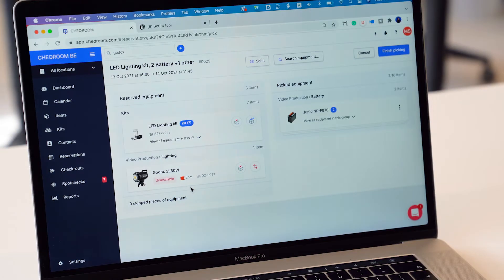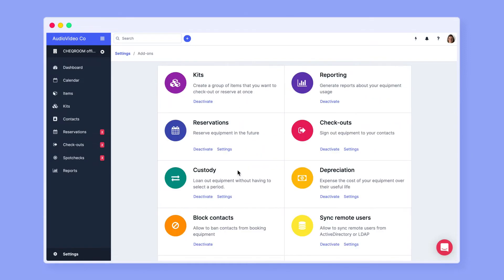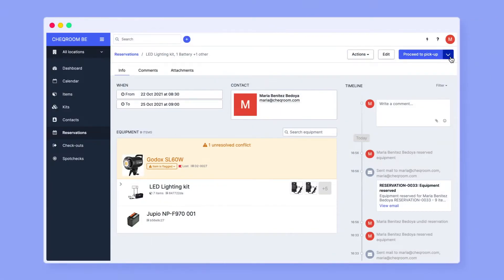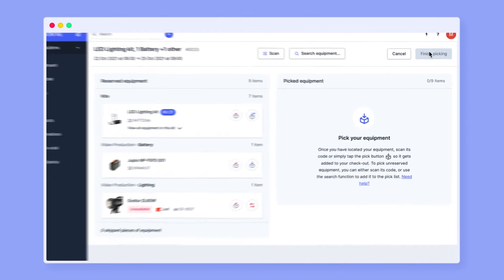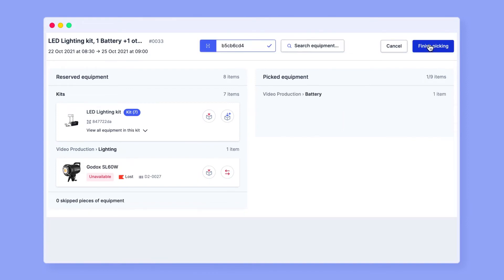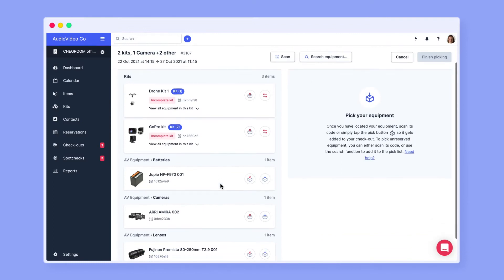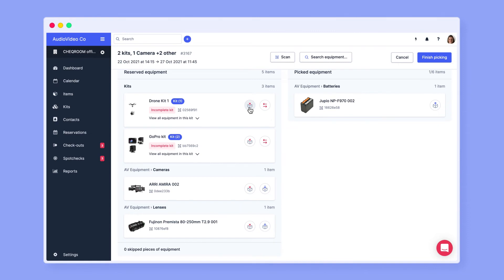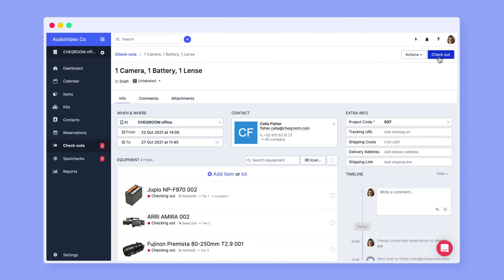Equipment picking with the web app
In this video, we're going to talk about how to use equipment picking on your web app. Equipment picking is an intermediate optional step between your reservations and checkouts. It's a great way to prepare reservations faster and solve conflicts on the fly with one simple scan.